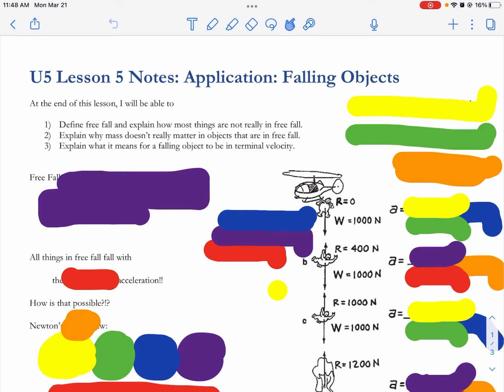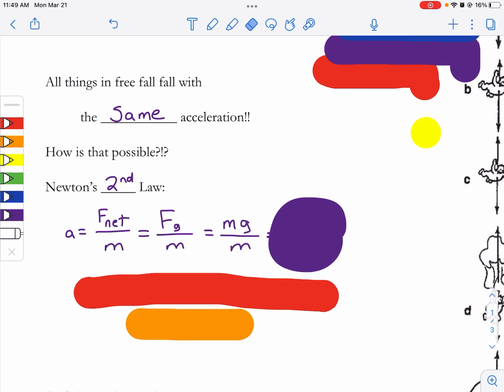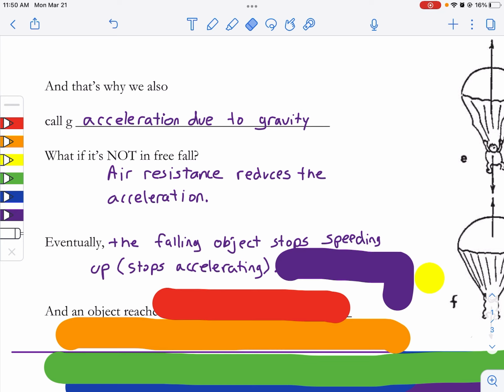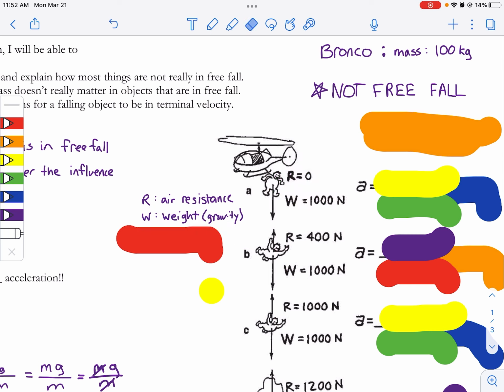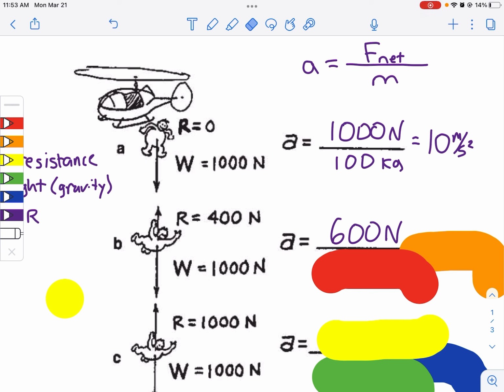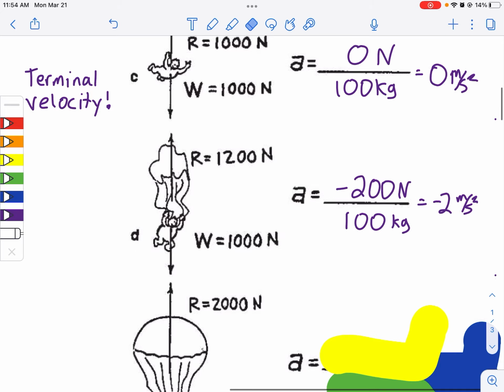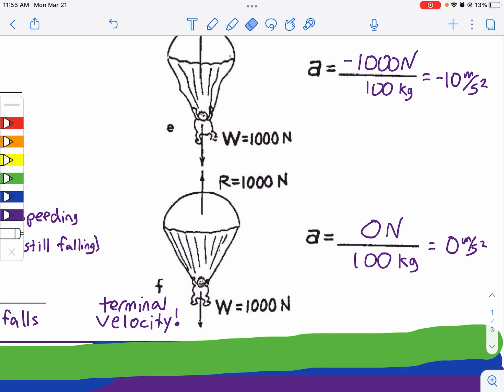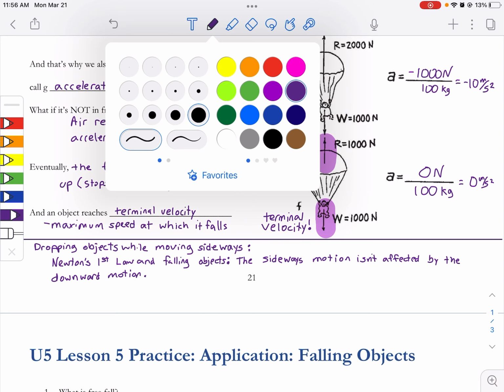Mrs. Gastler - Application: Falling Objects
In this video, Mrs, Gastler talks about free fall and not free fall and how objects reach terminal velocity.